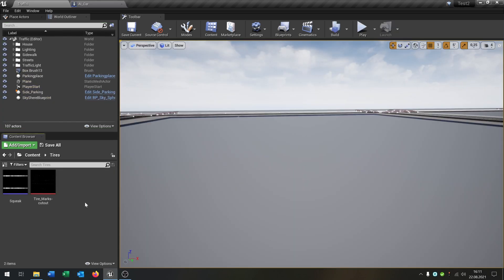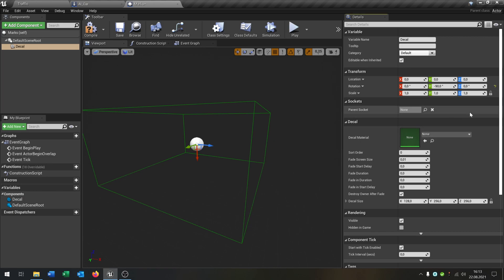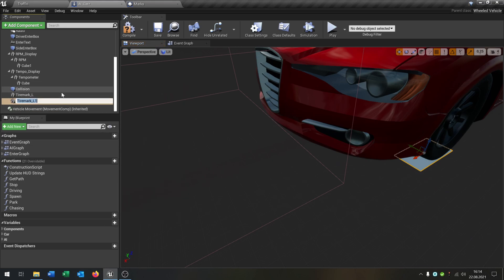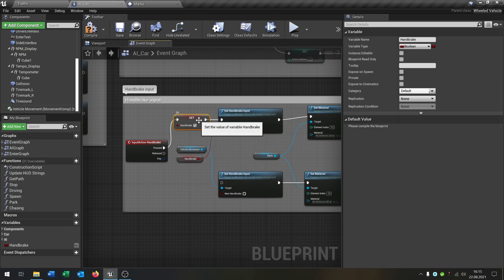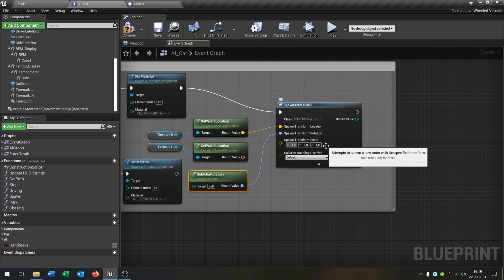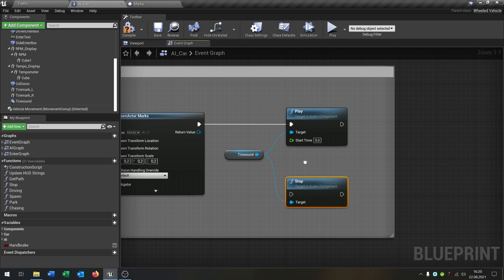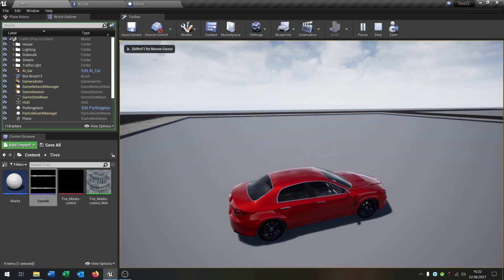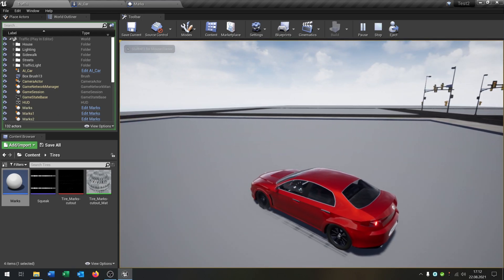Unreal Engine Car Tire Marks Tutorial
Hello everyone. This is a quick Tutorial, how to create Tiremarks for a Car.